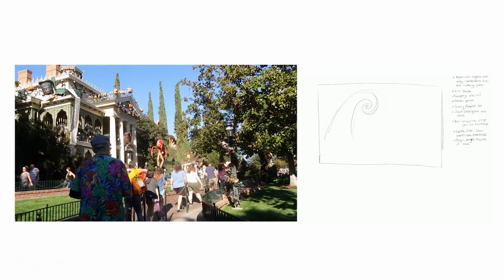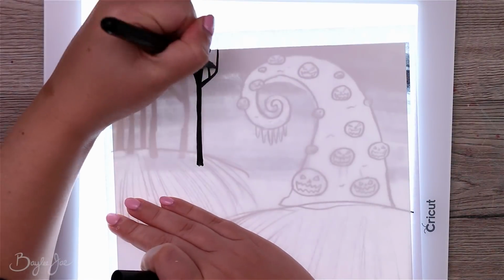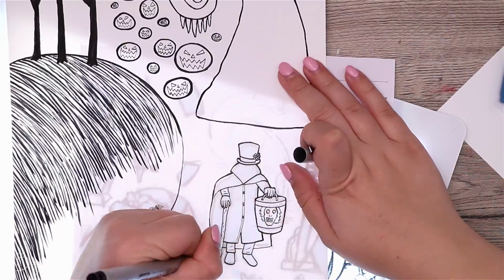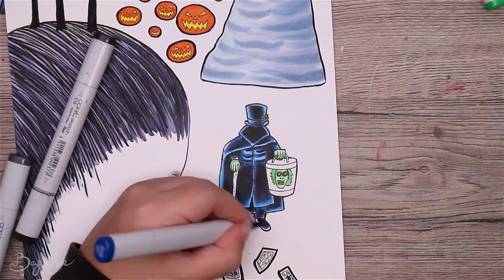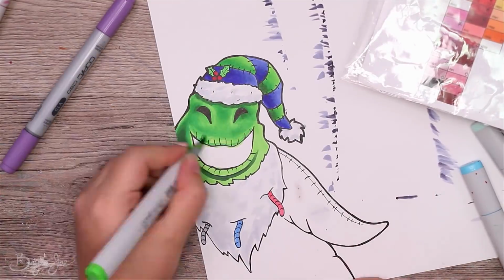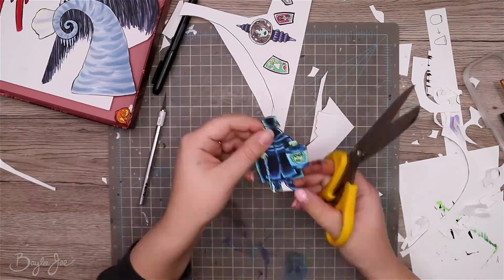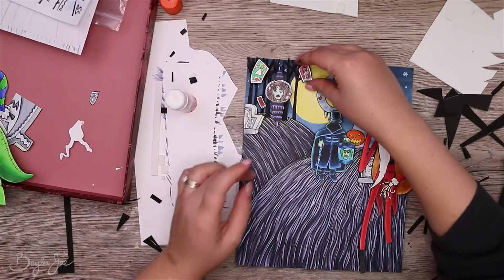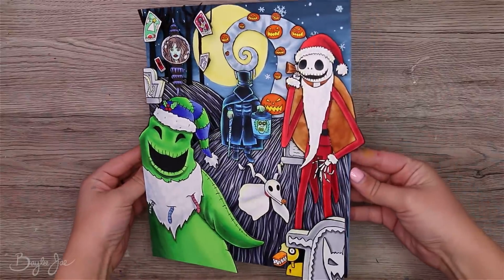DISNEYLAND ART CHALLENGE - 3D Copic Art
MY BOOK:
MATERIALS:
-iPad Pro 12.9" and Procreate
-Copic Multiliners
-Pilot Brush Pen, Soft
-Copic Markers
-Uniball Signo white gel pen
-Hammermill CCD Cover 100lb
-chipboard
-craft foam
scissors and glue